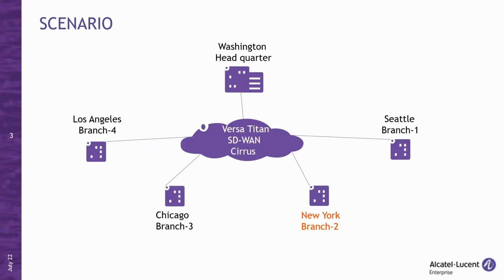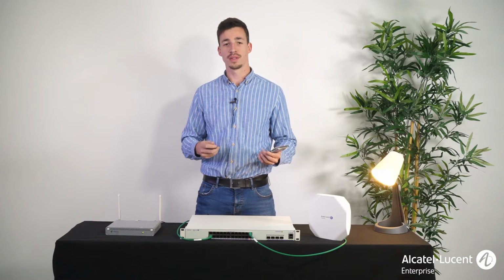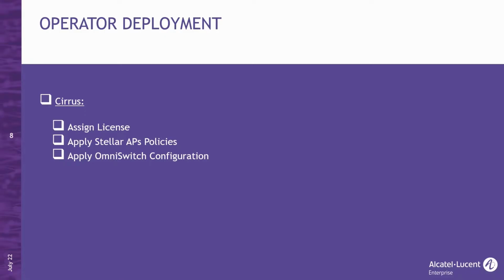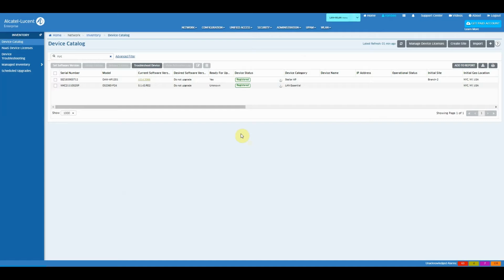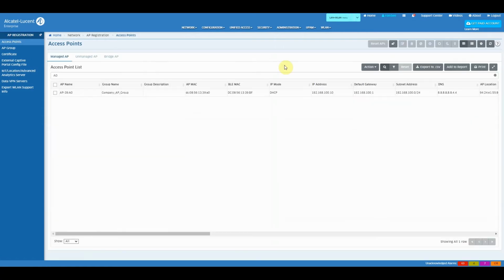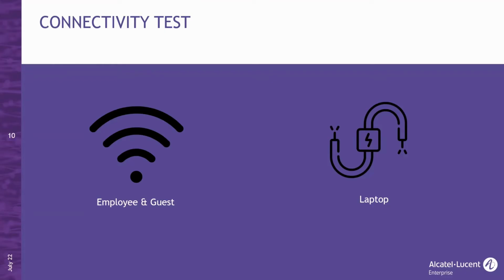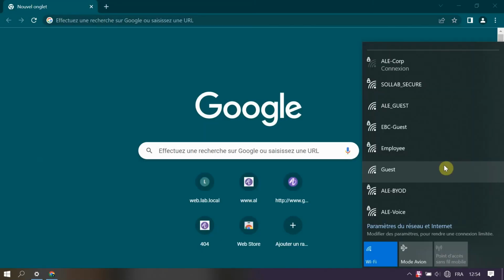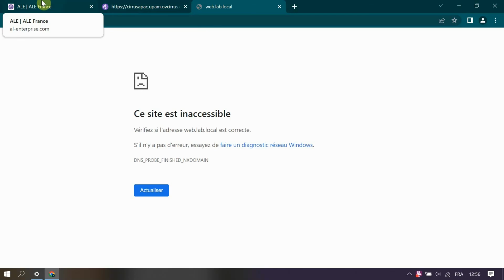Lean IT Branch Deployment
This video illustrates lean IT Branch deployment including SD-WAN, LAN and WLAN. Learn how to provision branch connectivity in a secure and consistent manner from the cloud and using a smartphone without advanced networking skills on-site.
for more ALE Network technical content.